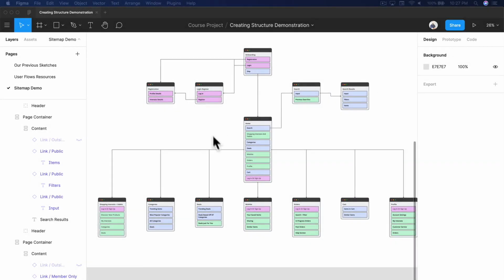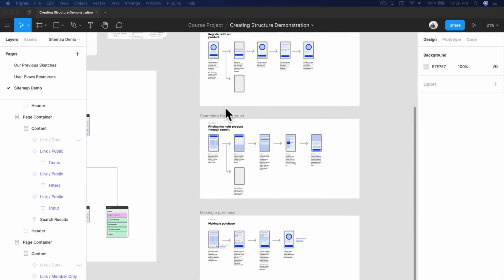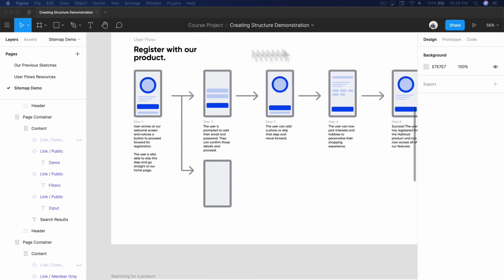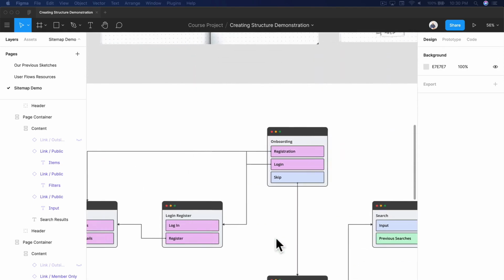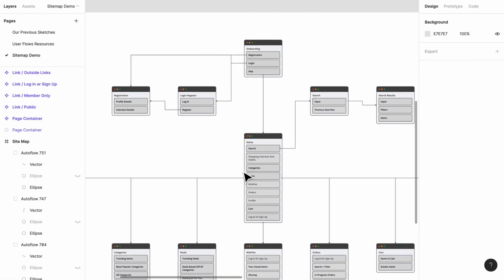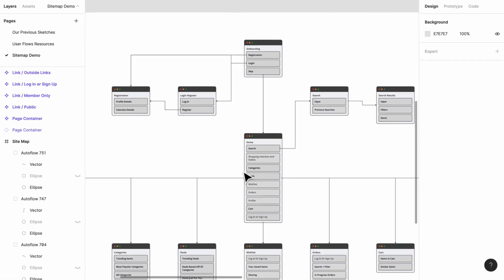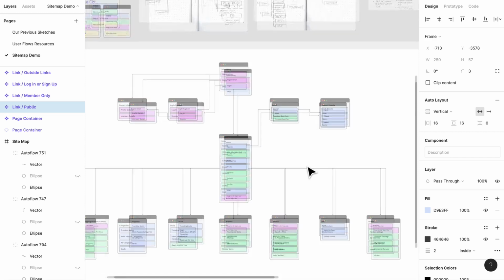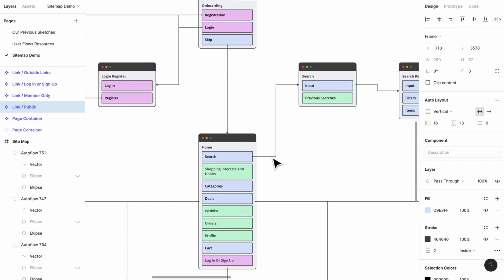Complete Web & Mobile Designer in 2022 UIUX, Figma Lesson 27